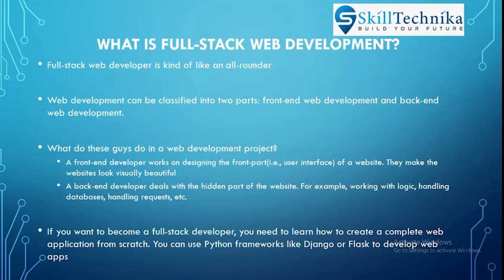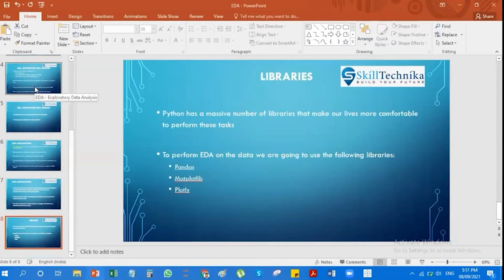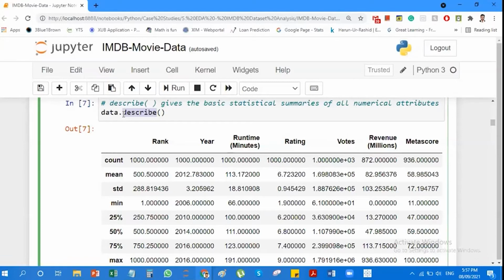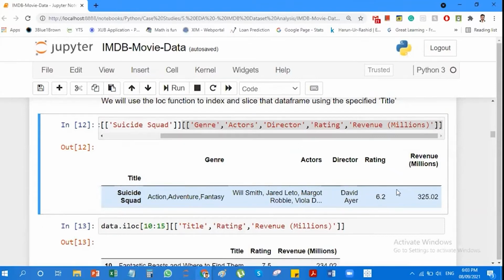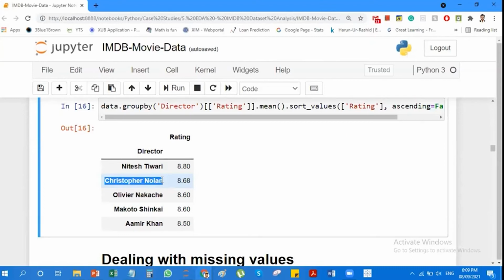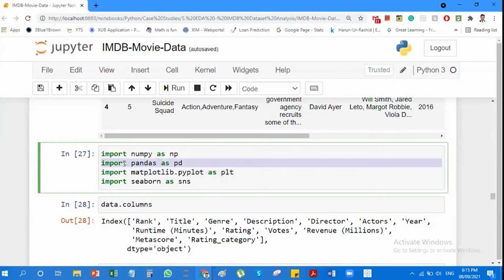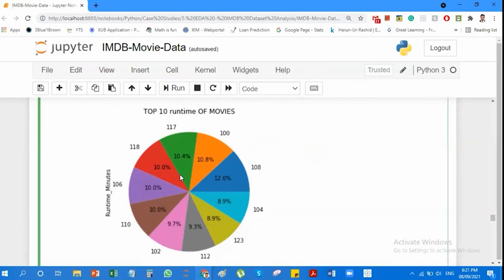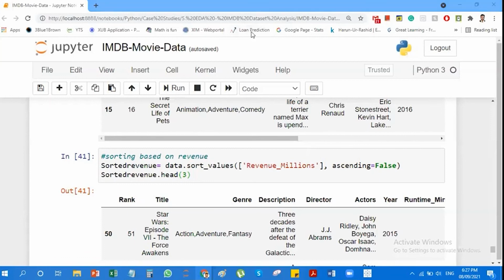IMDb Movie Dataset Analysis Using Python | FREE WEBINAR | SKILLTECHNIKA THE PYTHON EXPERT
A Python Programmer gets paid an average salary of 100,000$ and can apply for multiple roles such as Full Stack Developer, Game Developer, or even as Machine Learning Engineer. But the problem is, there are very resources that cover Python in English, Tamil , Hindi comprehensively. So, keeping that in mind, we have come up with this high-quality full course on 'Python in ENGLISH , TAMIL , HINDI.

Python courses from top universities and industry leaders. Learn Python programming online with courses like Python for Everybody and Python 3 Programming. This Course will help you to learn Python for Machine Learning, AI, Web development, and Data Science with Certified trainers and an updated Syllabus. You will gain In-depth Knowledge in Python game development using Python 2 & Python 3 with our Python Online Training Course.

Job Seekers
IT Professionals
Analytics Managers
Business Analysts
Banking and Finance Professionals
Marketing Managers
Beginners or Recent Graduates in Bachelors or Master’s Degree

SkillTechnika's Advantage
Live Interaction Session
Latest Curriculum
Industry Connects